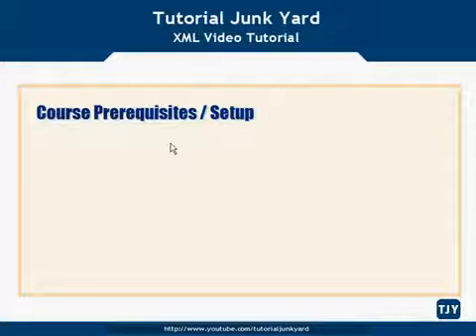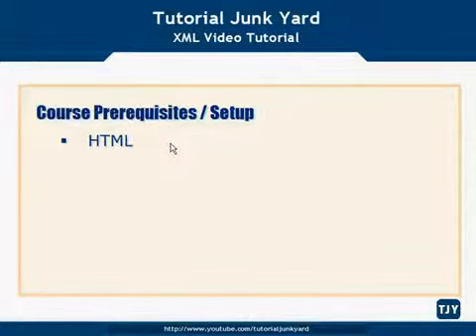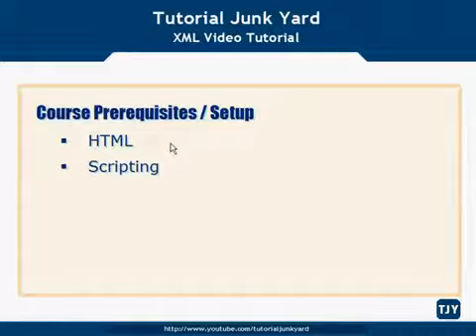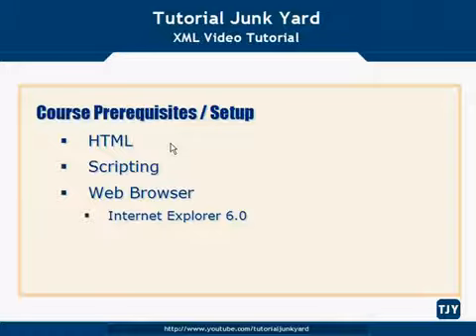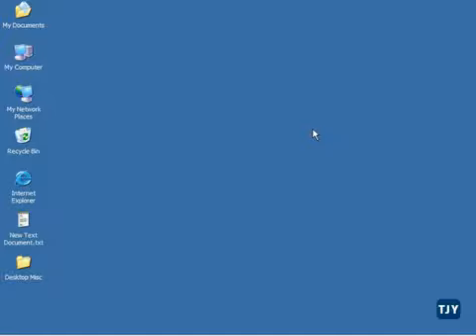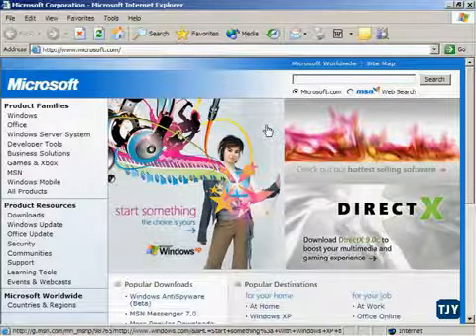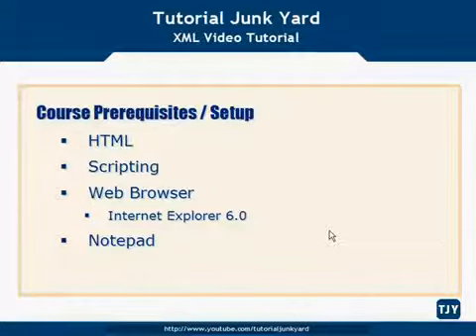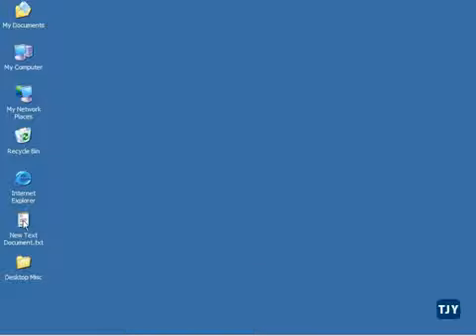XML Tutorial 2 Prerequisites & Setup